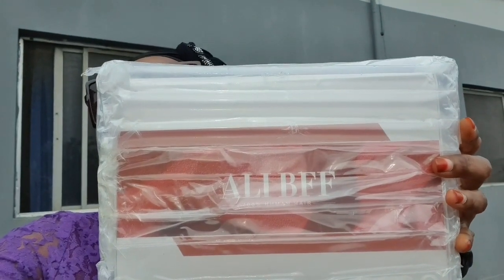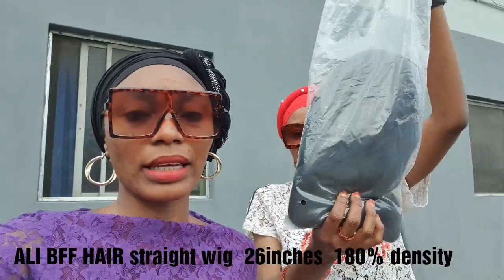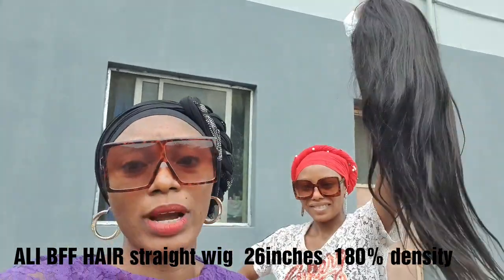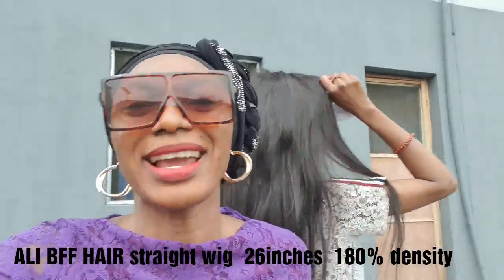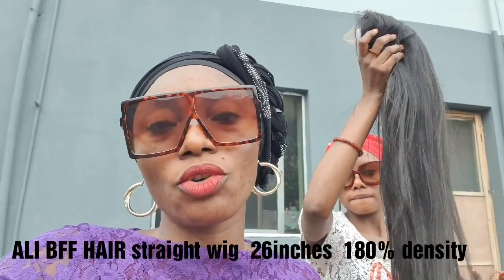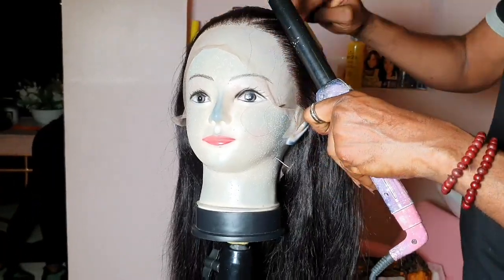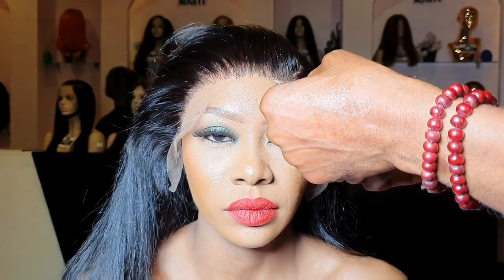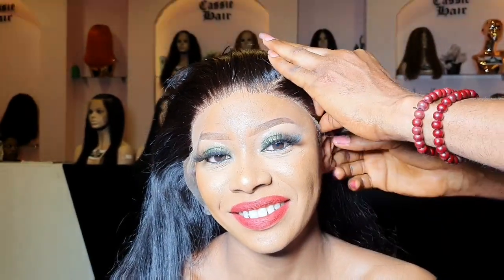Most Realistic Glueless Full Lace Wig - No Baby Hair!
●▬▬▬▬▬▬♛ALI BFF Hair, Black Friday BIG Sale♛▬▬▬▬▬▬●
straight wig  26inches  180% desnity

Best selling wigs：://dwz.win/uHC

All in ALI BFF HAIR
We Also Have something Special for you!

●▬▬▬▬▬▬▬▬▬◎▼ALI BFF Hair▼◎▬▬▬▬▬▬▬▬●
Want Special discount & Customized Gifts ?

Account number : 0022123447 Ahnas Abdullahi Ibrahim GTBank Thank